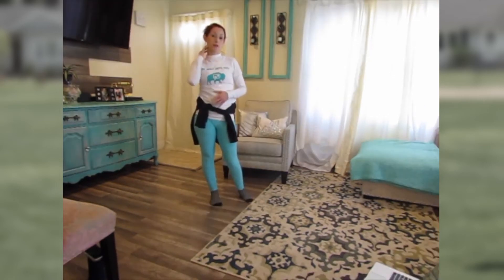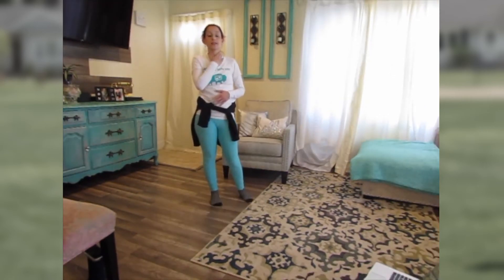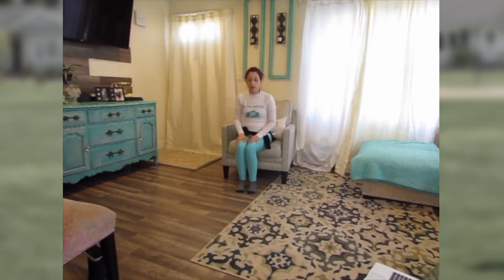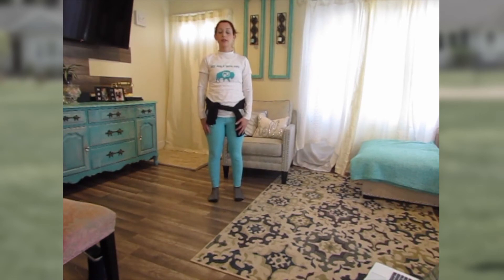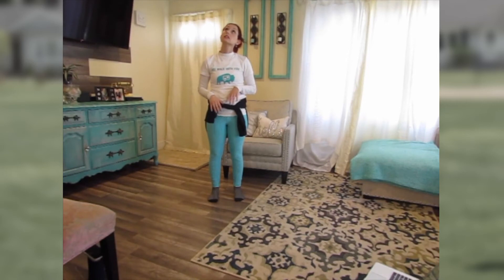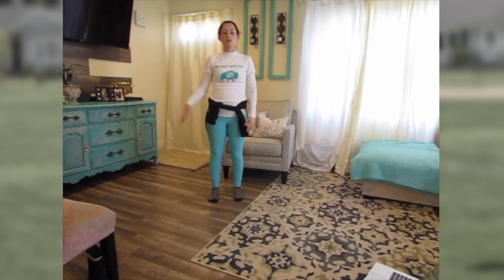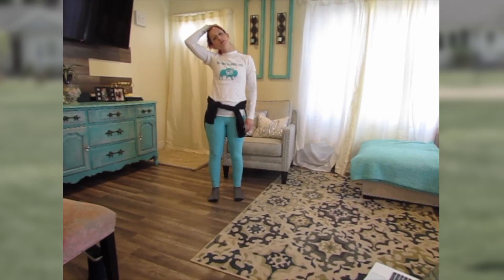Warm Up Stretching